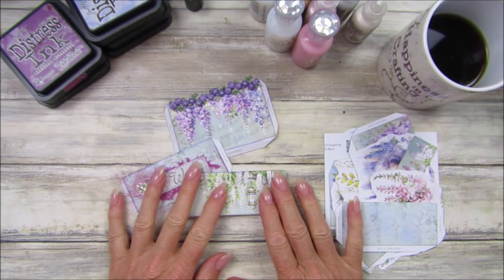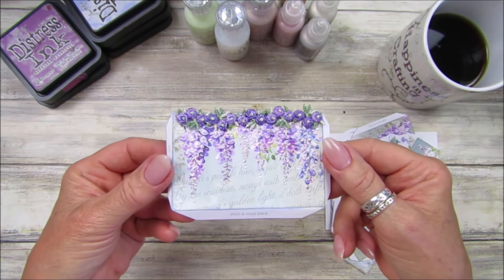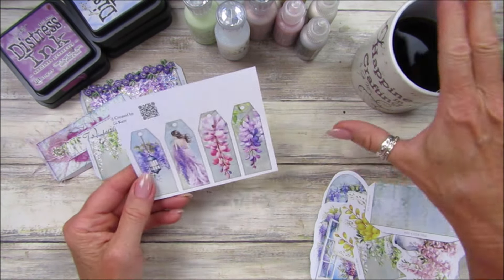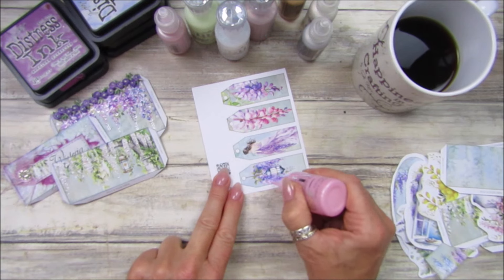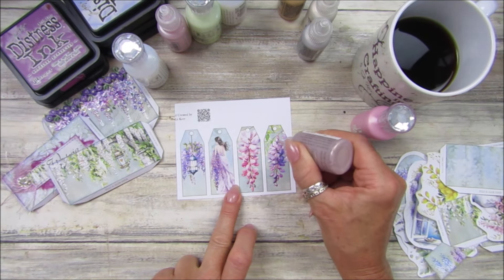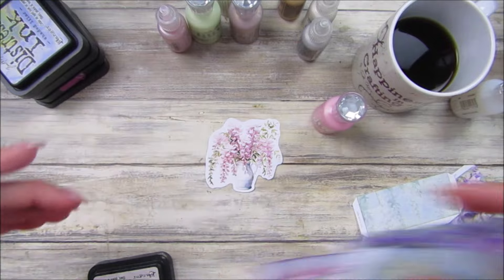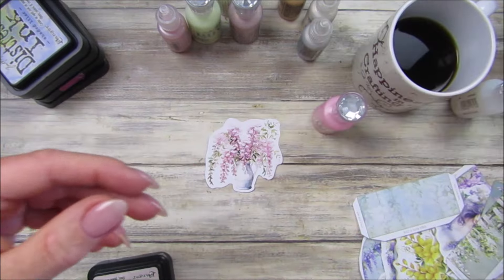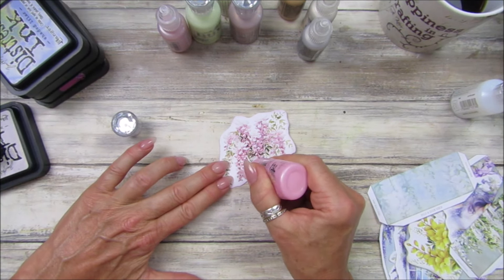Embellishing Pockets, Tucks and Fussy Cuts with Nuvo Drops Wisteria Dreams Junk Journal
A little bit of fun today embellishing with Nuvo drops and they look so pretty and give lovely dimension.

Wisteria Dreams

Amazon.com
Nuvo Crystal Drops
Nuvo Crystal Drops
The Beadsmith 1-Step Looper, 1.5 millimeter
Distress Oxide Ink Pads
Ranger Tim Holtz Distress Oxide Ink
 Distress Oxide Ink Bundle - Four 3" x 3" Pads
Similar machine
Brother CS7000X Computerized Sewing and Quilting Machine

Amazon UK
 Nuvo Crystal Drops
Glitter Drops
Sizzix Accessory Glue Gun
The Beadsmith One Step Looper Tool
Set of 12 Tim Holtz Distress Oxide Ink Pads
Brother FS70WTX Sewing and Quilting Machine

USA
Fiskars  Paper Trimmer - 12”
Fiskars  Guillotine, A5, Standard
Fiskars Scissors
Corner Punch
Glue Applicator Bottle,
EK Tools Circle Punch, 1.75-Inch
40 Pcs Finger Sponge Daubers
Vintage Photo Ink Pad

UK
Fiskars Paper Trimmer
Fiskars Mini Guillotine - A5
Fiskars Micro-Tip Scissors
Corner Punch
 Fine Tip Glue Applicator
EK Success 1.75 Inch Circle Punch
40 Pcs Finger Sponge Daubers